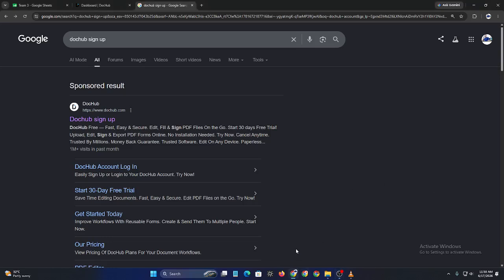How to Download Edited PDFs from DocHub Full Guide 2026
Learn how to download edited PDFs from DocHub with this complete 2026 step-by-step guide. In this tutorial, you will discover how to export and save your modified PDF files after editing, signing, or annotating in DocHub. Learn how to finish your document, choose the correct download format, and save your file to your device or cloud storage.

We will also cover how to download PDFs with changes preserved, export files with or without annotations, save copies to Google Drive or Dropbox, and troubleshoot issues when downloads do not start or fail. You’ll learn how to ensure your final document is properly saved and ready for sharing or printing.

Whether you are working with contracts, forms, reports, or personal documents, this guide will help you successfully download edited PDFs from DocHub and complete your document workflow efficiently.